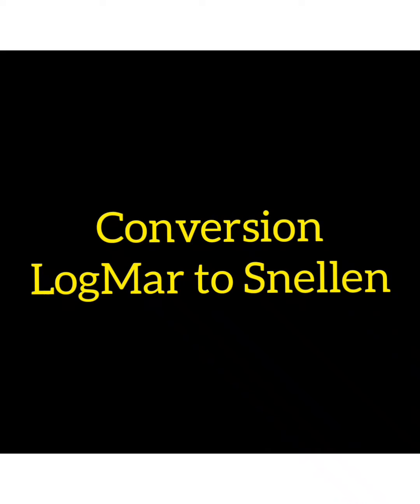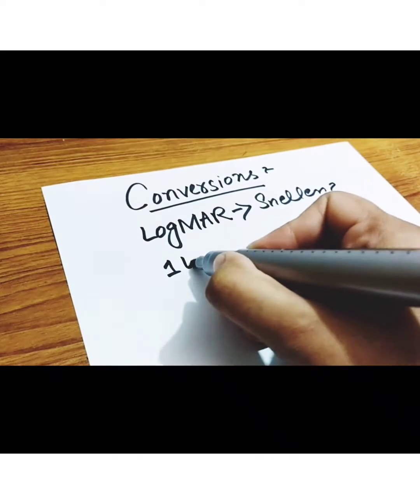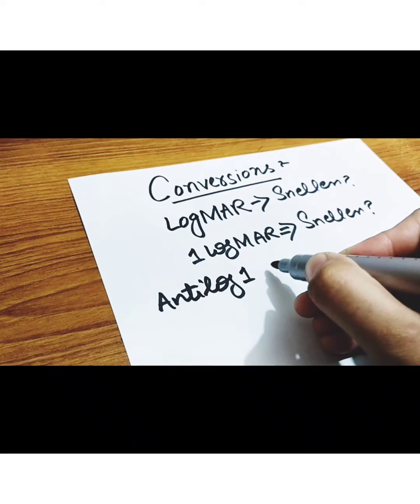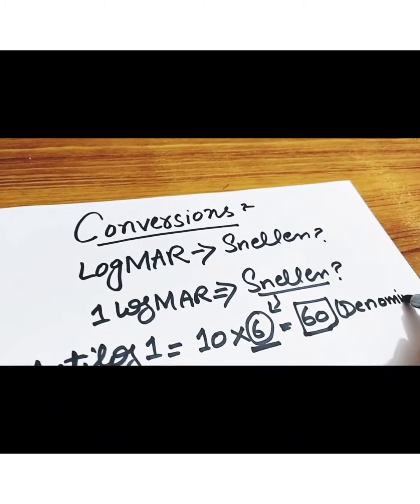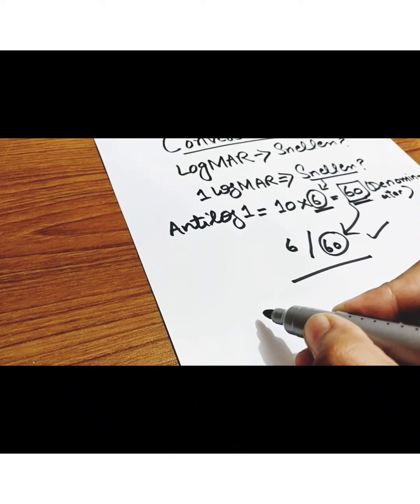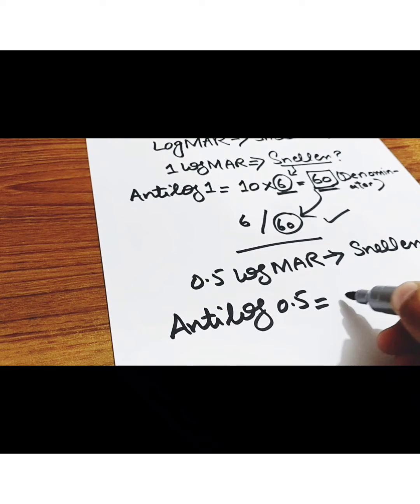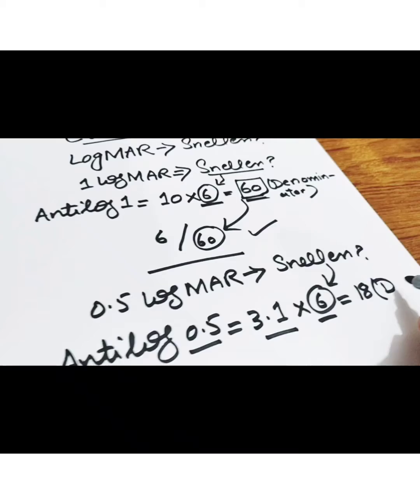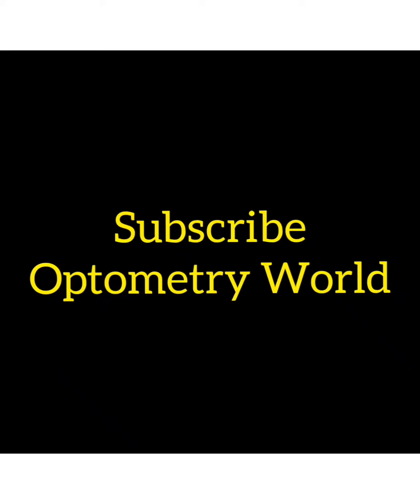Conversion of LogMar Visual acuity into Snellen